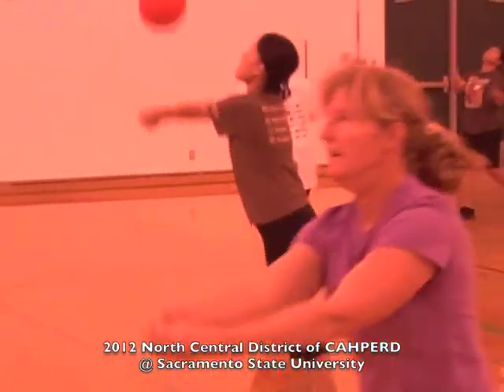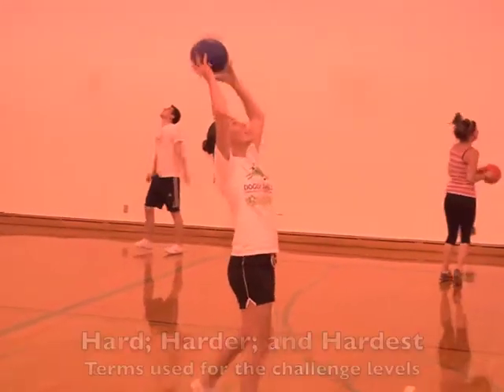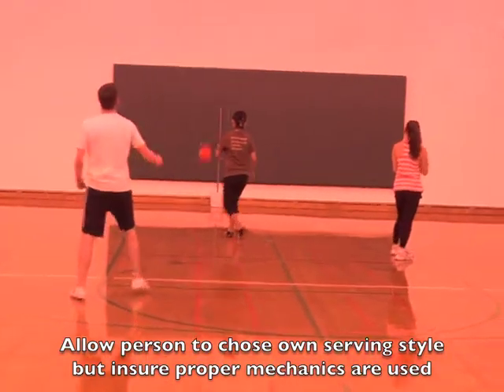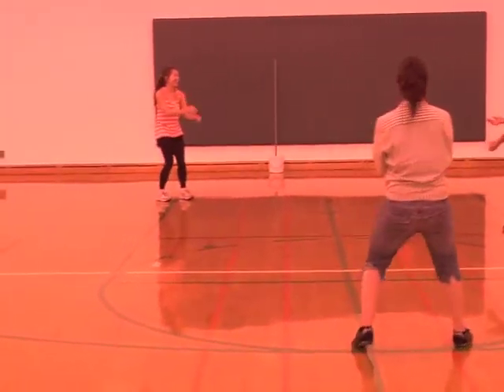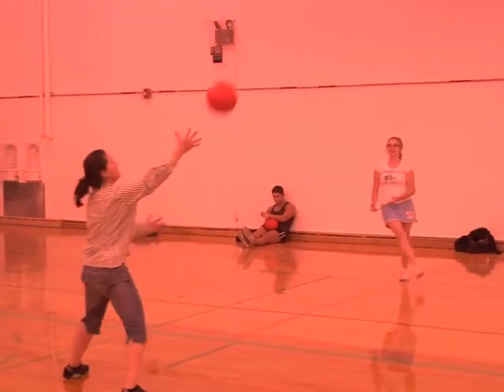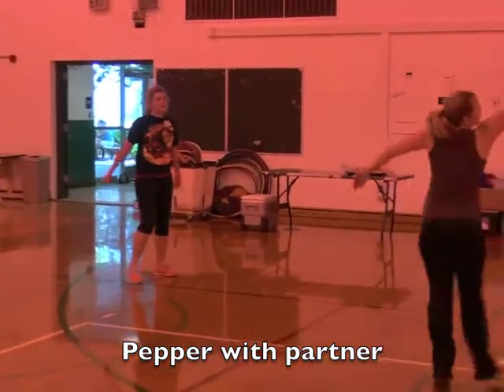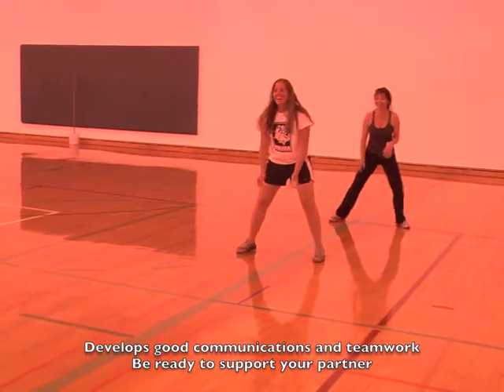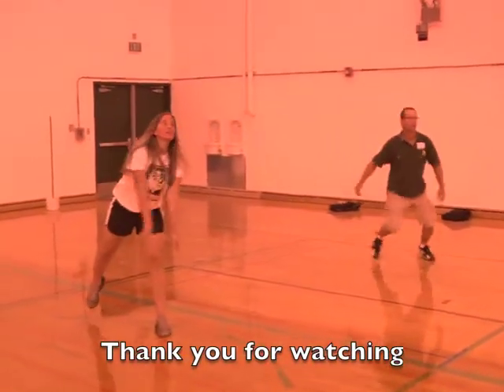Lead Up drills for Basic Volleyball Skills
Attendees at the 2012 North Central District CAHPERD Conference demonstrate a variety of lead up volleyball drills to develop basic fundamental skills.